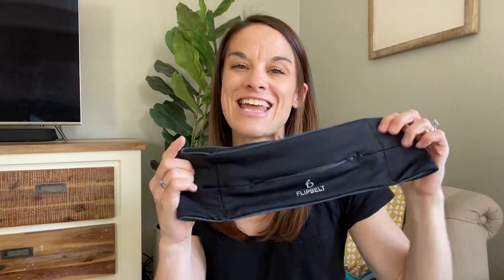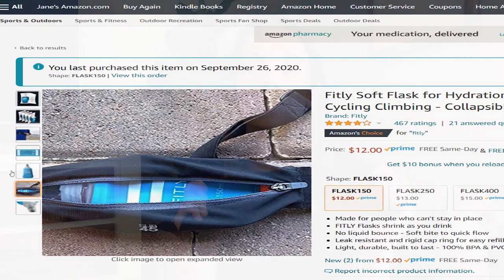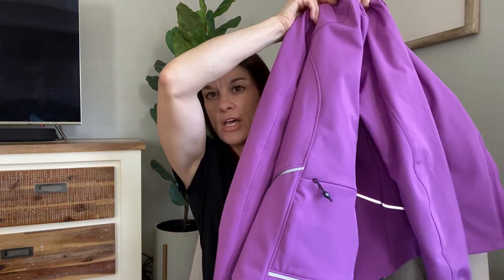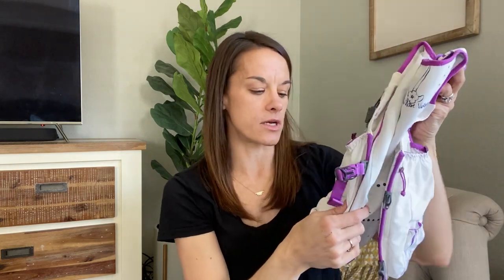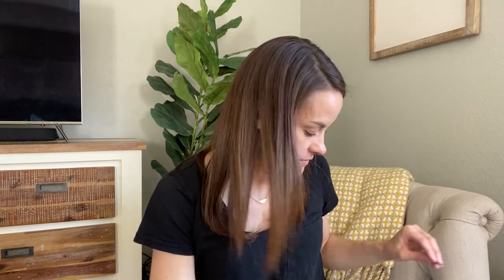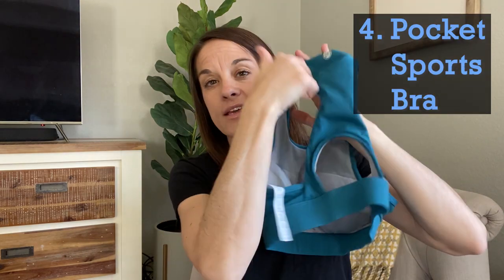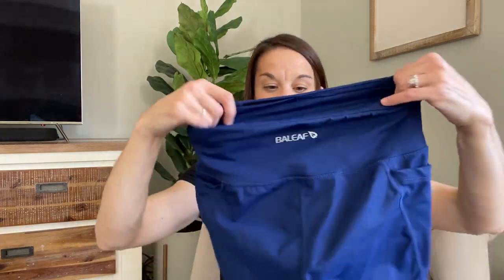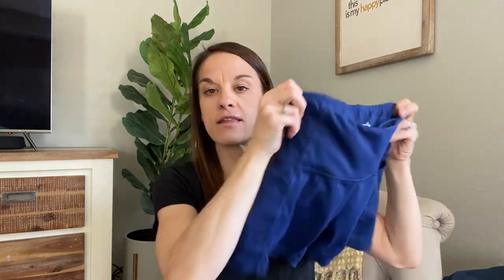TOP 5 WAYS: How to Carry Your Phone While Running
Having your phone on a run is smart and helps keep you safe, but it can also be annoying to try to bring along. These 5 running phone holders (no armbands!) make it simple to carry your phone when running.

0:00 Start
1:05 FlipBelt
2:12 Jacket or Vest
3:26  Hydration Vest/Pack
5:21 Sports Bra
7:20 Compression Shorts/Pants with Pockets

Products shown in the video to carry your phone:
Baleaf Thermal Waterproof Jacket
Nathan VaporHowe Hydration Vest (Women)
Nathan VaporKrar Hydration Vest (Men)
Fitly Minimalist Pack
Queenieke Pocket Sports Bra
Baleaf Compression Shorts (5-inch and 8-inch)
Pink Bomb Men's Compression Shorts

Other products mentioned:
Fitly Water Bottles (love these)
Swivel Armband
Bluetooth Headphones
Aeropex Aftershokz Headphones